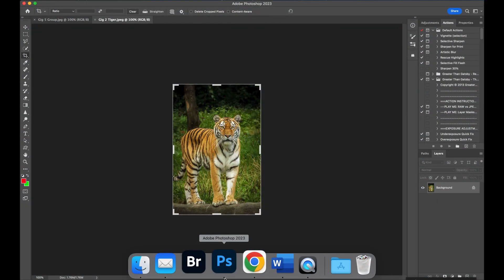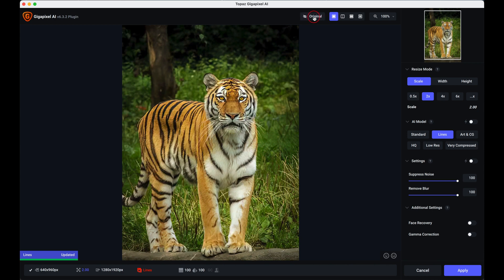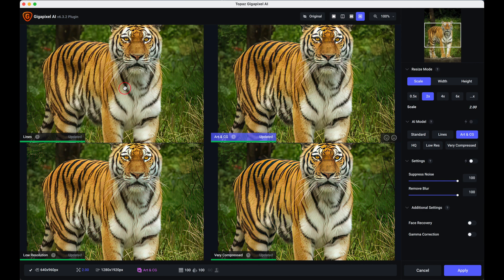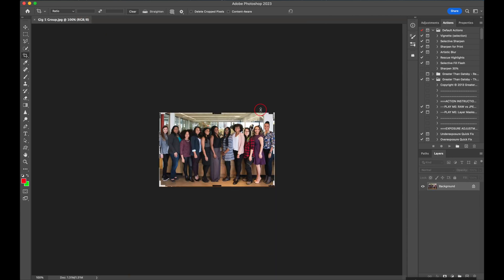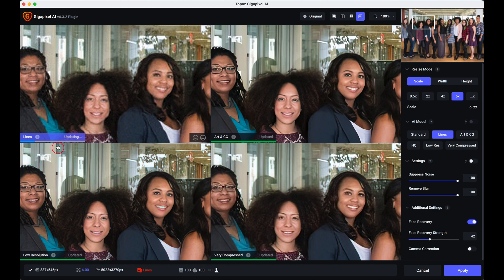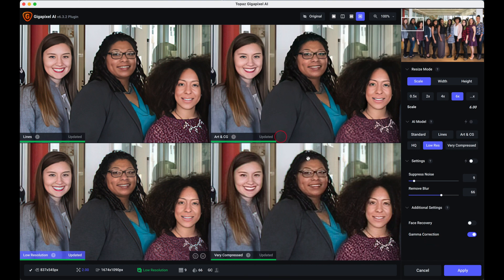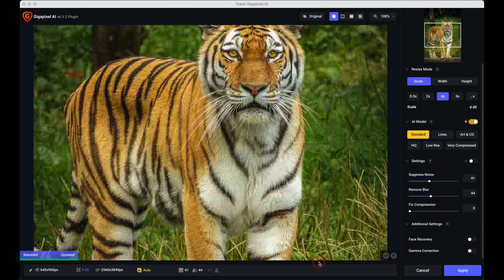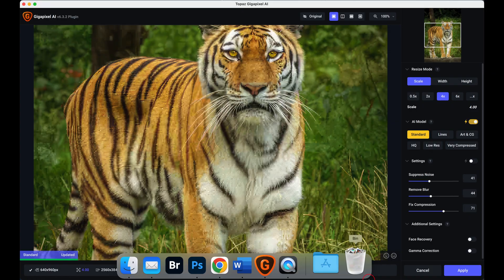Brand New Topaz Gigapixel 2023 Upgrade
Brand New  Topaz Gigapixel 2023 Upgrade. Topaz has just released its  latest pgrade with even better results and two brand new features to help you produce amazing images. This is a step by step  walk through demonstrating all features old and new.